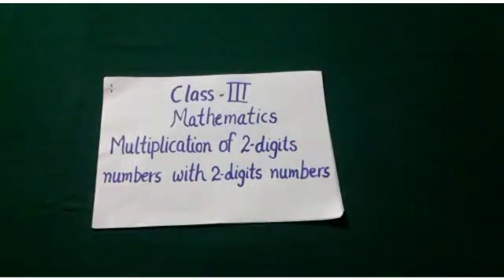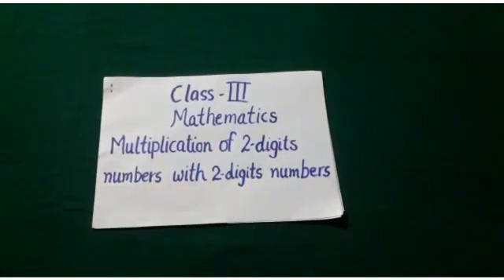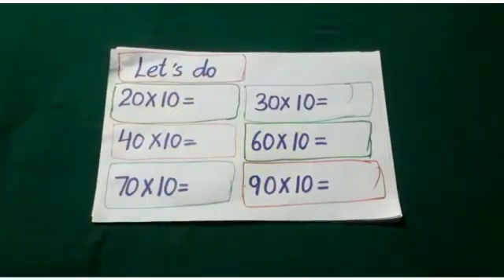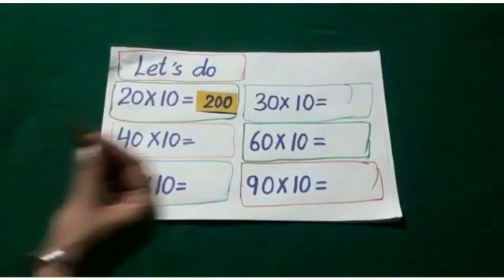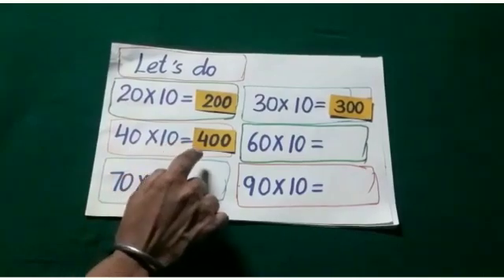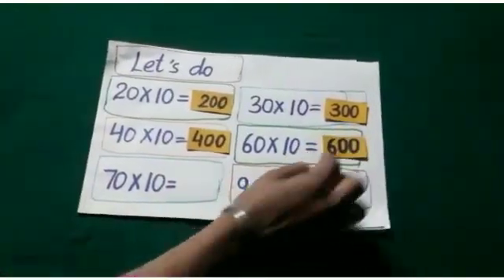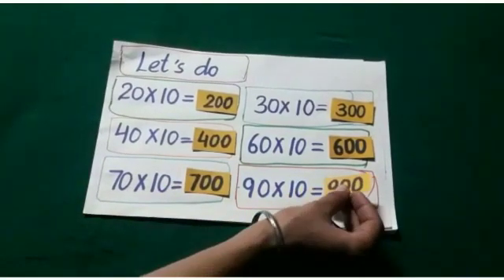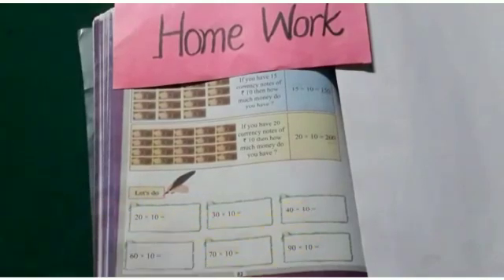Learn multiplication of 2 digit number with 2 digit number in English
Maths world
Chapter : 3

Learn multiplication of  2 digit number with 2 digit number.